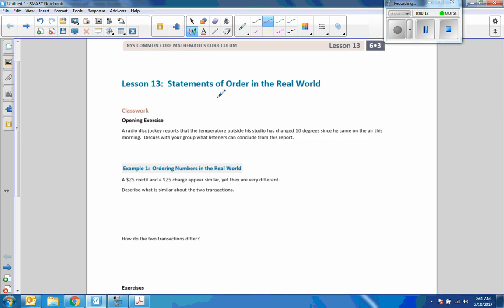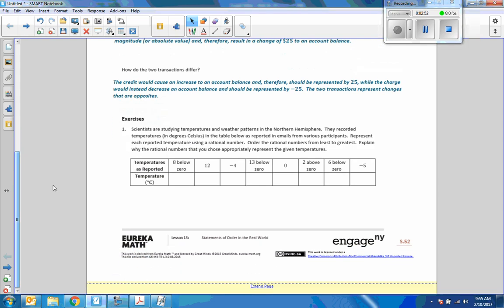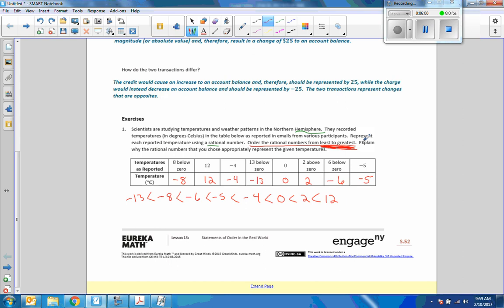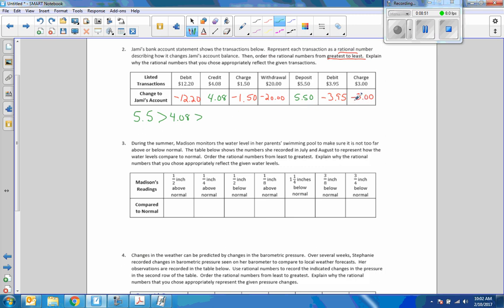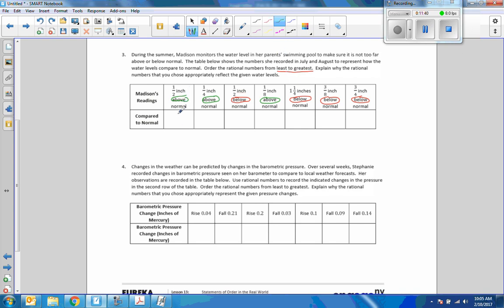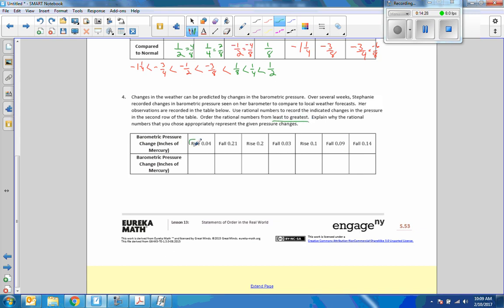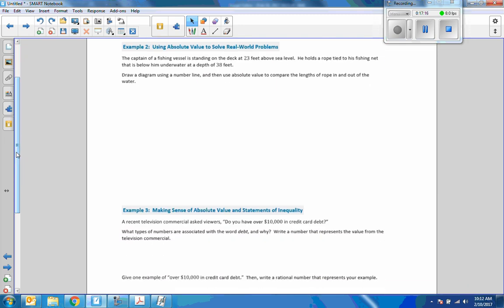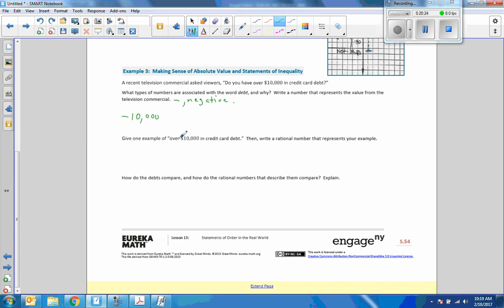Math 6 Module 3 Lesson 13 Video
Statements of Order in the Real World